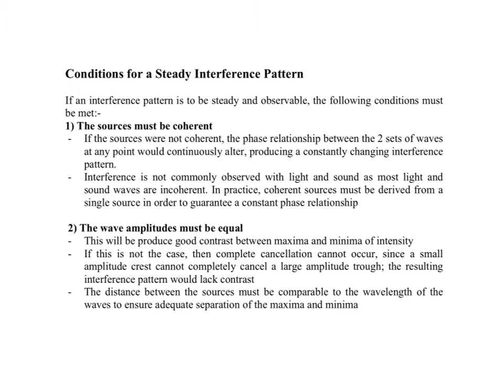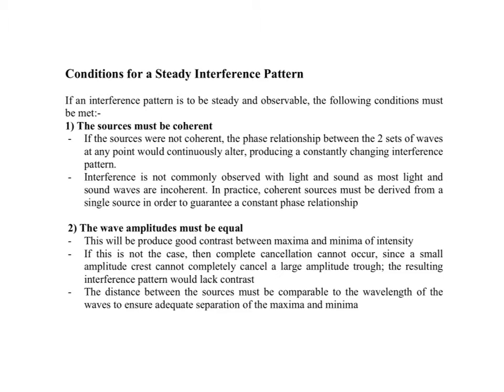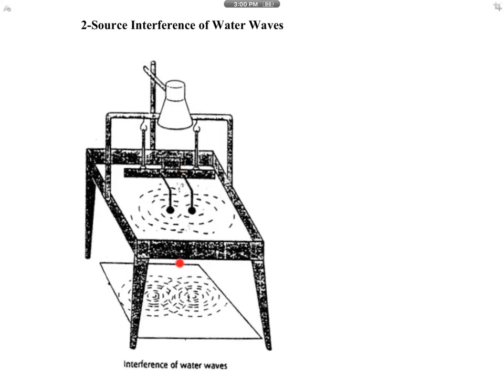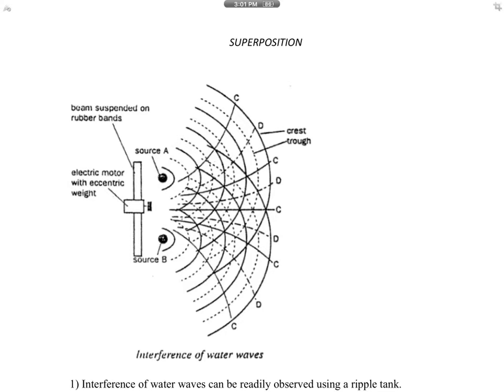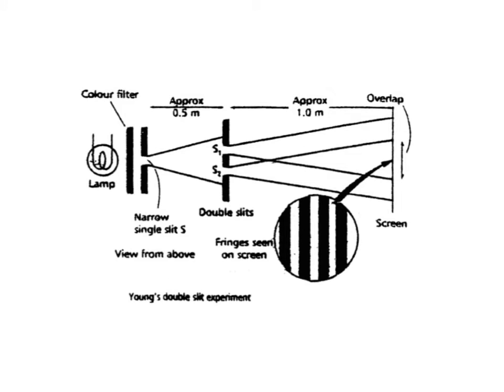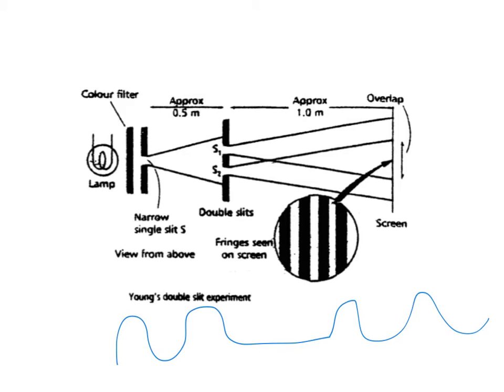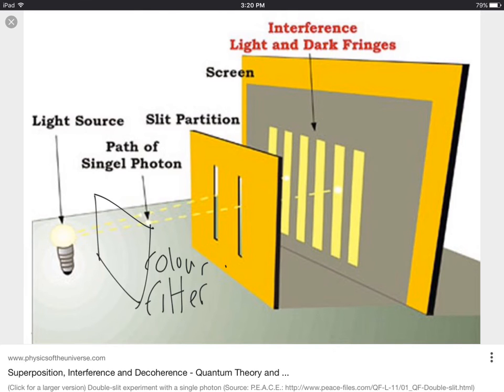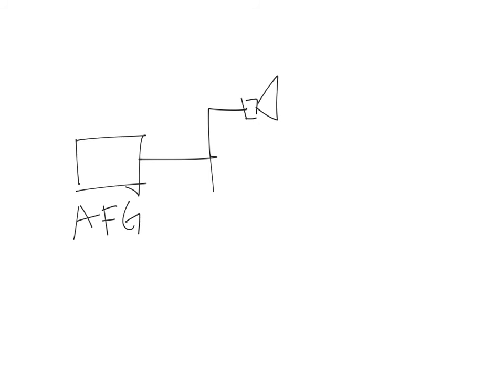Superposition 2of10 experiments for 2 source interference